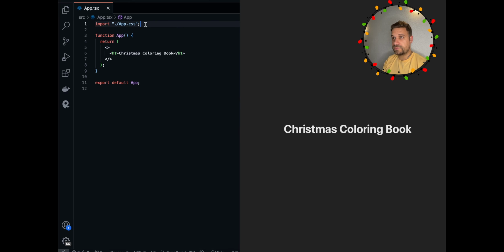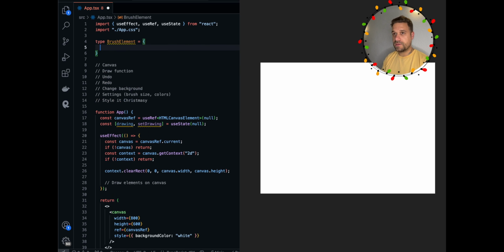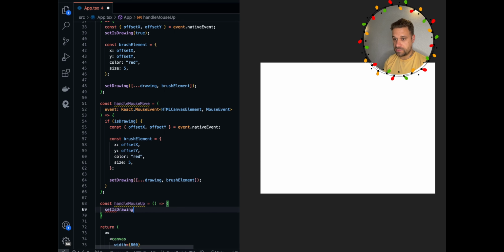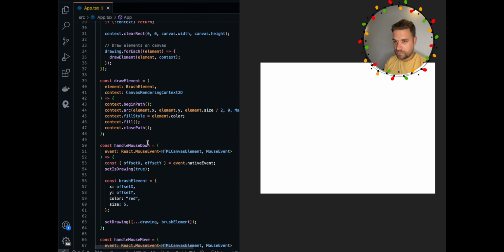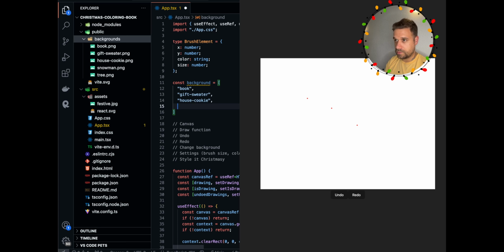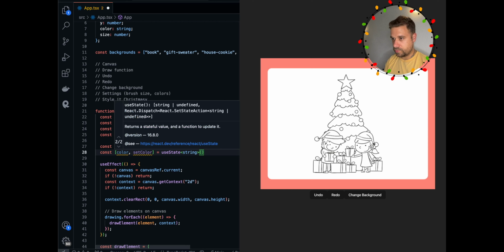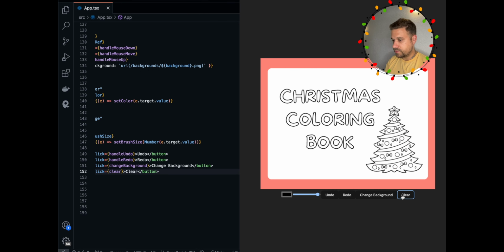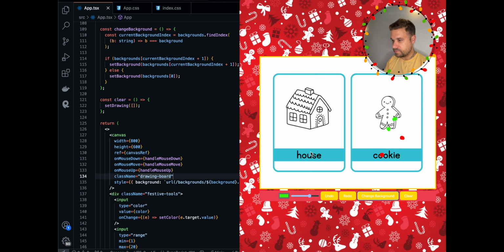New Year Coloring Book React App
This year Santa is working in React!

Join the festive coding sleigh ride with me as I guide you through the enchanting world of React app development! 🌟✨

In this jolly workshop, we'll unwrap the secrets behind crafting a magical React app that will spread cheer and joy.

00:00 Introduction
00:28 Todo list
01:09 Canvas creation
03:31 Draw function
10:42 Undo & Redo
14:29 Change background
18:25 Color & Brush size
21:53 Clear
22:20 Christmasy styling